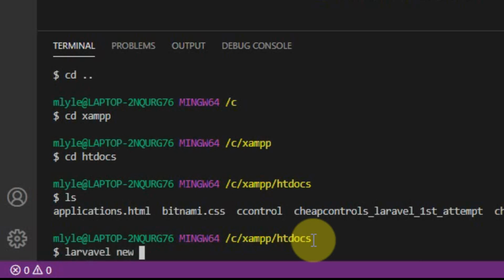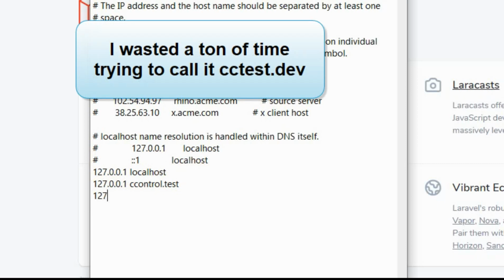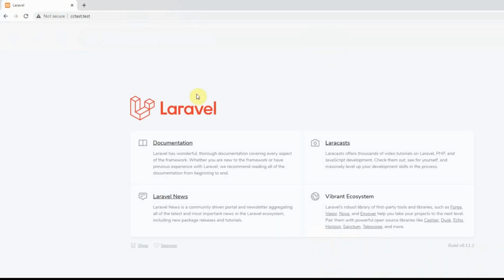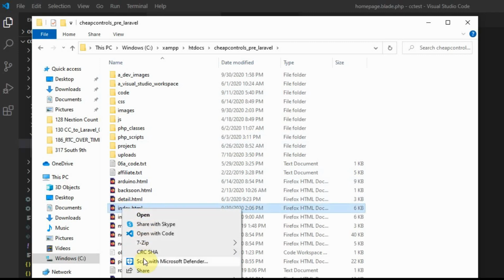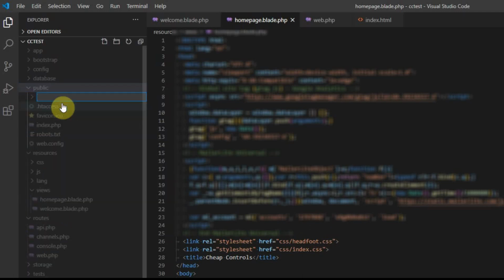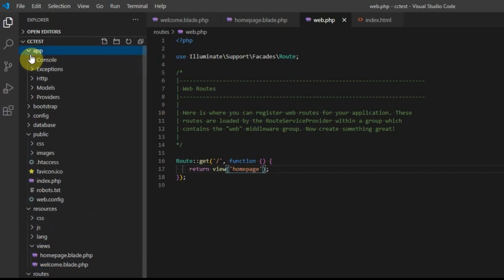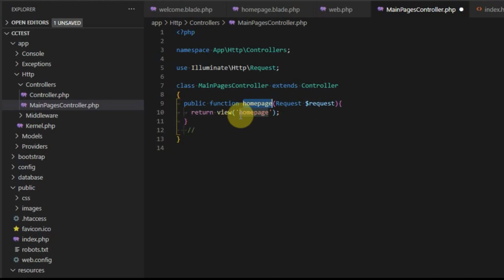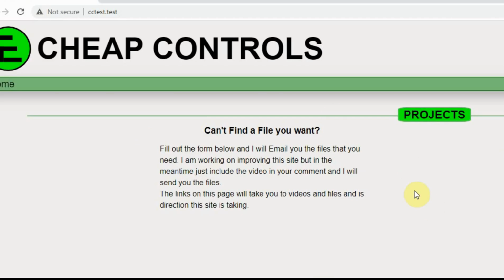130 Cheap Controls website to Laravel 8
In this video, I review information on converting a site to Laravel.  I am not sure if many people will enjoy these videos, but I want to record some things that have given me problems.  I have decided to build the Network Monitoring tool using Laravel 8 and Cheap Controls, which will contain some of the features.